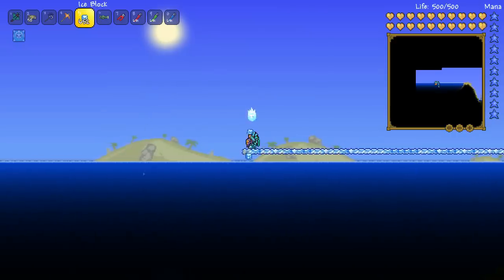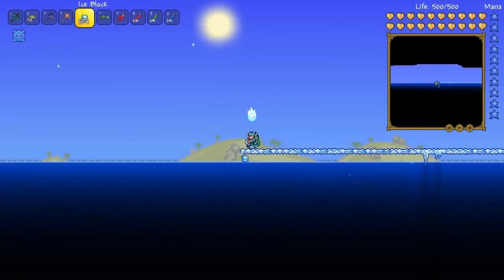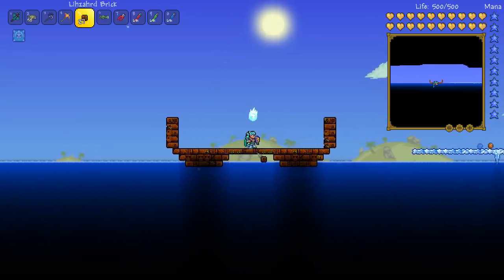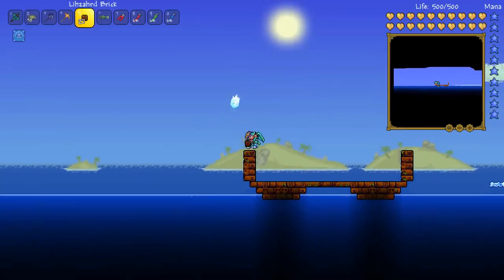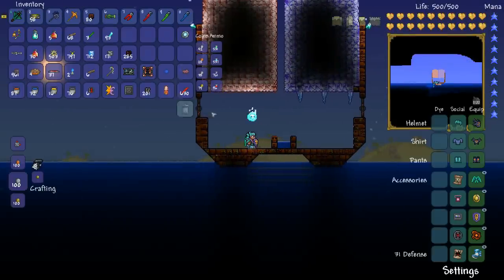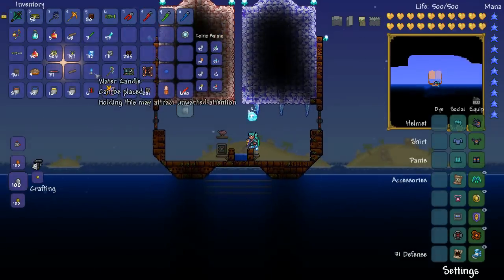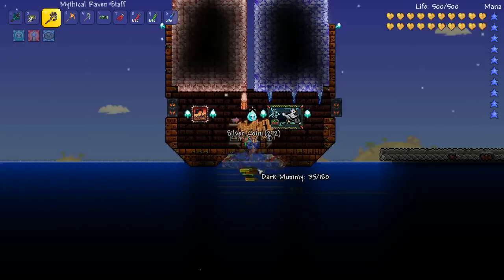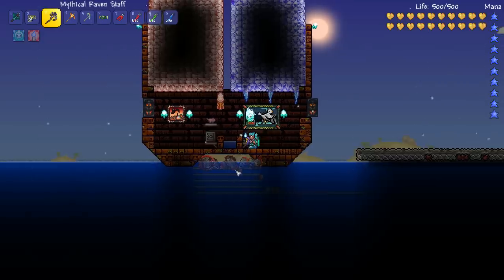Terraria AFK Biome Key & 25+ Platinum Per Hour Money Farm V2 (1.3 tested & works)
Biome key molds are hardmode items that have a 1 in 2500 chance of dropping when a mob is killed in a corresponding biome. What if you could farm them while AFK? In this video I show you how to setup a simple ocean biome farm. We also look at a handy trick to farm heaps of platinum while we're at it! Enjoy :)

❤️ Follow HappyDays?

😍 Support HappyDays?

📧 Email HappyDays?

🎵 Music
"Angel Fly" Nathan O Wills (nathan-wills-music.tumblr.com)

👾 Terraria Biome Key
Biome Keys are Hardmode items used to open Biome Chests. Though unusable until Plantera is defeated, they can be dropped at any time during Hardmode. On the Desktop version Desktop version and Console version Console version, each key has a 0.04% (1/2500) chance of dropping from an enemy in the key's respective biome. On the Old-gen console version Old-gen console version, Mobile version Mobile version, and 3DS version version, they are not dropped directly and must be crafted from Biome Key Molds.